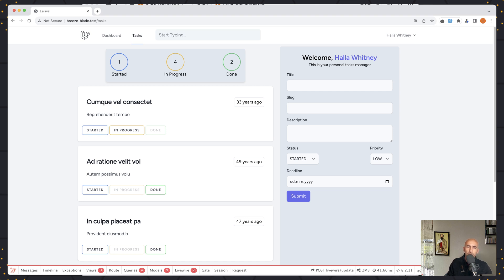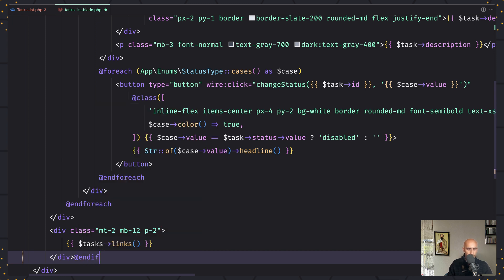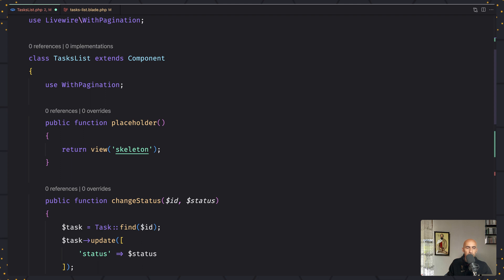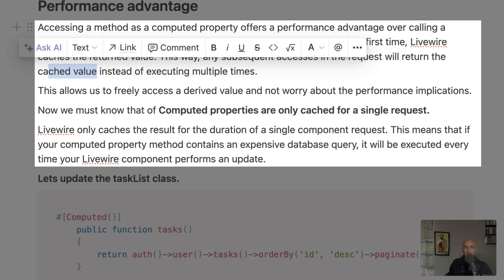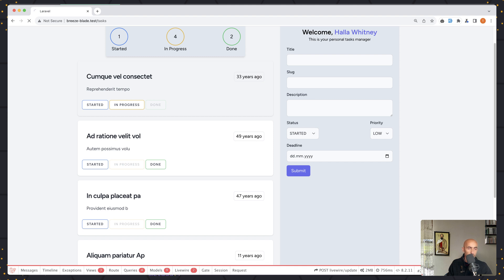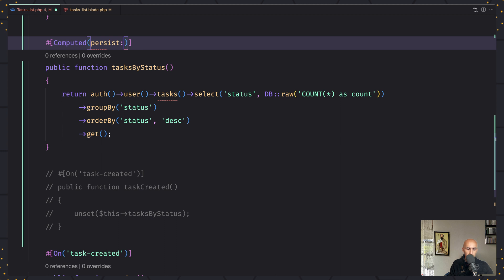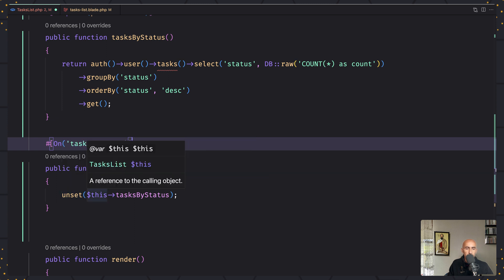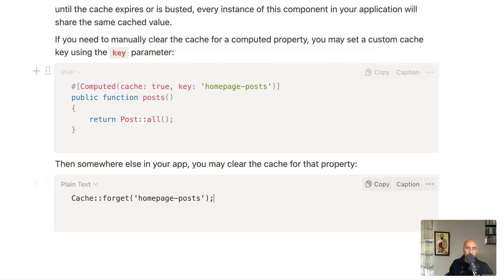Computed Properties - Laravel Livewire v3 Tutorial episode 19